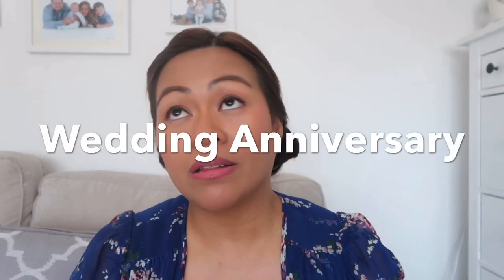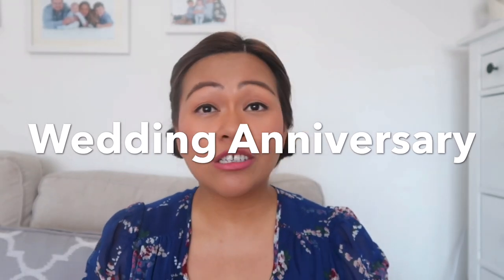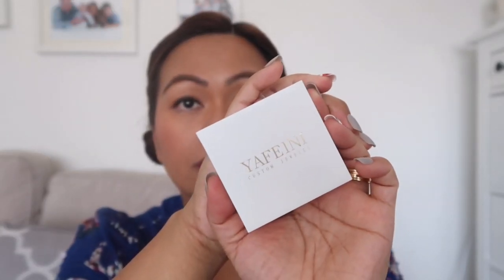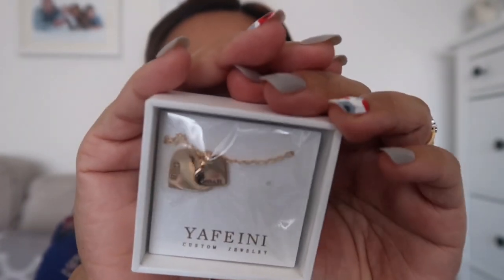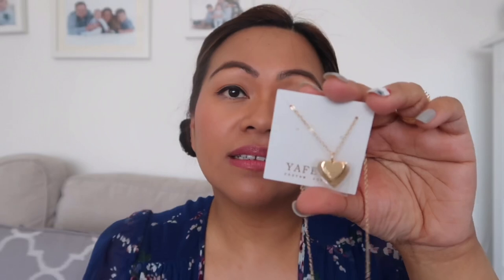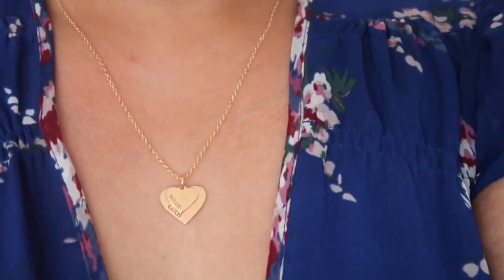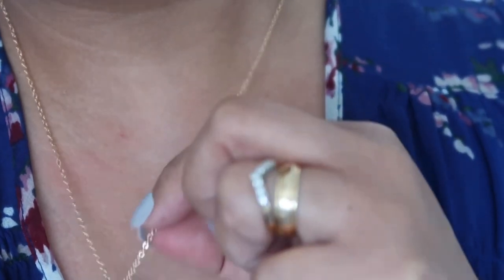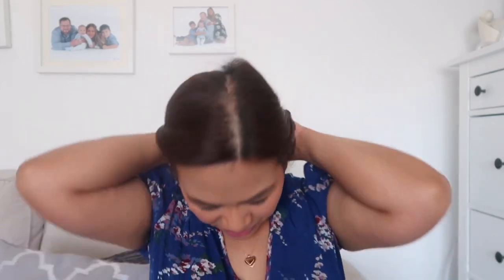VERY CUTE CUSTOMIZED AFFORDABLE JEWELRY | YAFEINI PERSONALIZED JEWELRY